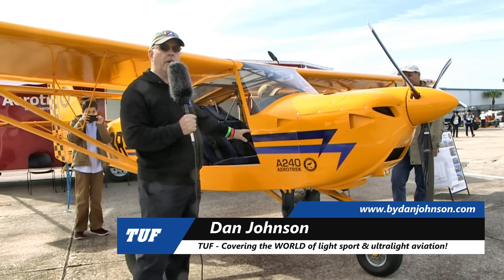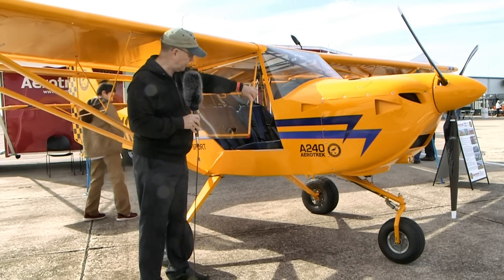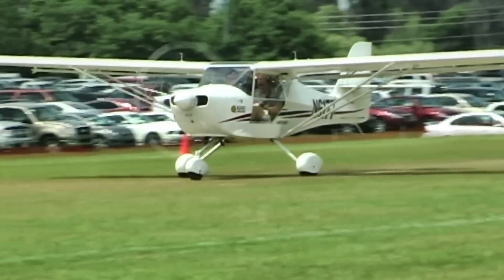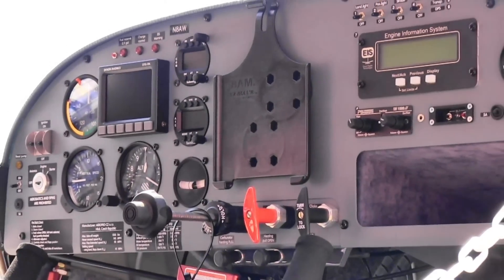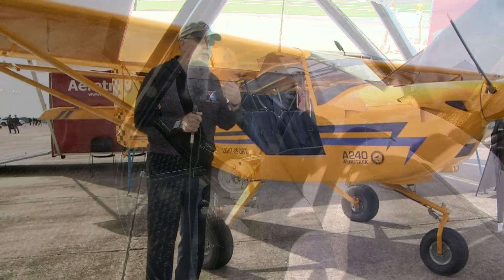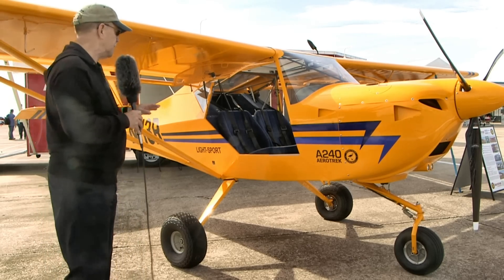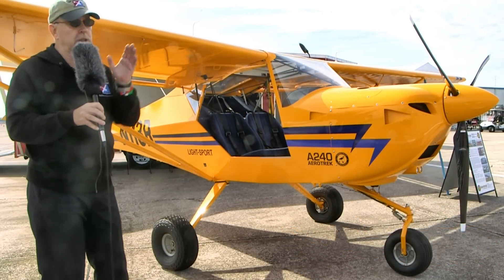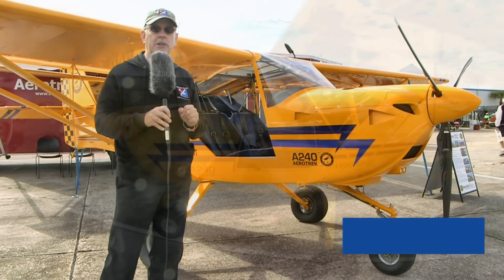Aerotrek, Aerotrek A240, LightSport Aircraft Review, Rollison Aircraft.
Aerotrek has steadily risen from an unknown brand to the #9 position in the all-time-fleet market share. The brand is one of only ten that have registered more than 100 aircraft in the United States. Excellent prices help but that’s not the whole story. You hear about some of the top brands all the time but Aerotrek is a hare-and-tortoise story where steady progress wins over flashier marketing and wow features. At the heart of this success is Rob Rollison, arguably one of the most experienced men in the LSA space. Pilots Like ’em Big — It seems pilots love an ever-bigger engine. …or ever-bigger digital screens. …or ever-bigger cockpits. Indeed, pilots may like all those things bigger but tires go right along with the big thing. If “tundra” tires are good, then “Alaska” tires are better, and even bigger Alaska tires are just right.

 A240

The Aerotrek A240 is a factory-built two-seat aircraft, and is on the FAA-approved S-LSA (Special Light Sport Aircraft) list. The A240 features 10 minute, 1 person, folding wing design
Both the Aerotrek A220 and A240 are built in series-production.

The Aerotrek A240 has a range of approximately 600 miles, cruise speed comes it at between 110 and 115 mph, and a climb rate of over 1,000 fpm with the Rotax ULS 100 hp aircraft engine. The cockpit features side-by-side seating, with dual sticks, dual rudders, flap, and trim. With the bubble style doors, the cabin width is 44.1".

The Aerotrek A240 taildragger uses a wide composite main landing gear, and steerable nosewheel. It has a single lever brake system and is available with several tire options. The visibility is exceptional as it uses polycarbonate doors, plus an overhead skylight.

The Aerotrek A240 tricycle-gear has a payload of 650-pound useful loads respectively. Options include a number of glass panels, tundra tires, floats, and an emergency parachute system.

Aerotrek A240

Empty Weight: 288 kg / 636 lb
MTOW Weight: 599 kg / 1320 lbs
Stall: 35 kt / 40 mph / 64 kmh
Cruise: 103 kt / 118 mph / 190 kmh
VNE: 111 kt / 128 mph / 206 kmh
Climb Rate: 1200 ft/min / 6 m/s
Glide Ratio: 14:1
Take-off distance (50ft obstacle): 400 ft / 122 m
Landing distance (50ft obstacle): 460 ft / 140 m